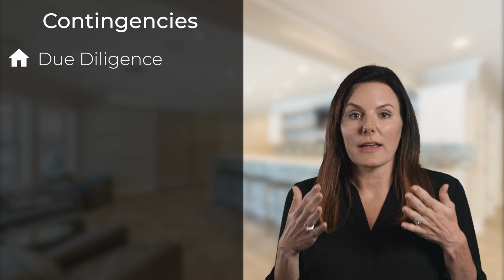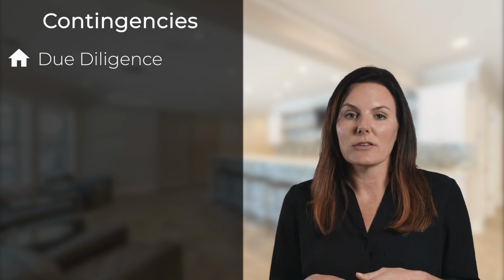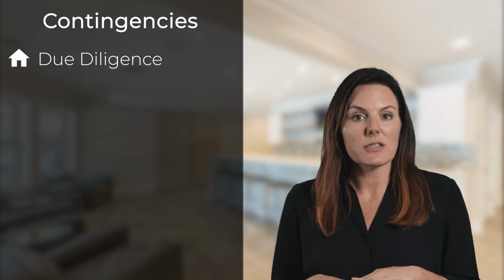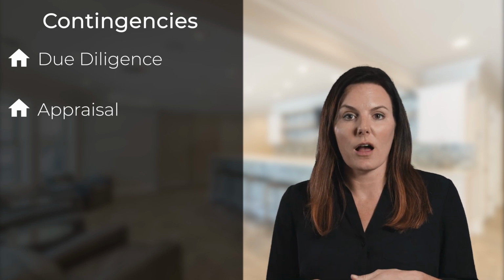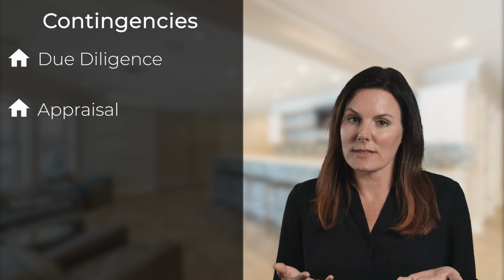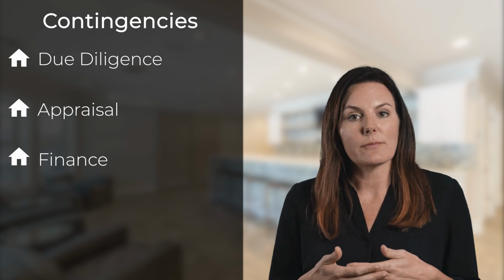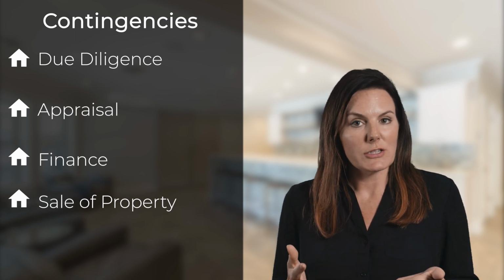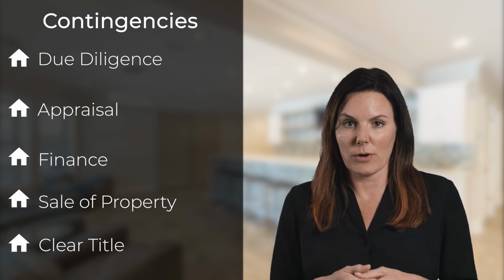The Main Types of Contingencies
Now that you are binding, all you have to do is make it through all the contingencies. But what exactly does that mean? In this video, Kristy Vallee goes over the main types of contingencies and what they mean for you as a seller.

0:15 - Types of Contingencies Vary
0:18 - Due Diligence
1:20 - Termination
1:40 - Back Up Offer
1:53 - Appraisal
2:45 - Financing
2:58 - Sale of Property
3:14 - Clean Title
3:26 - Comment your questions about contingencies below!